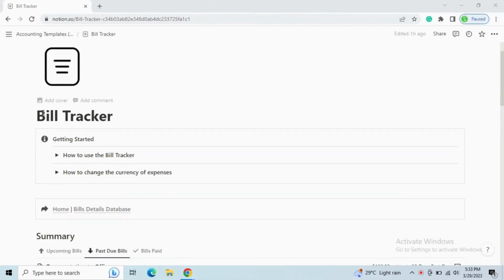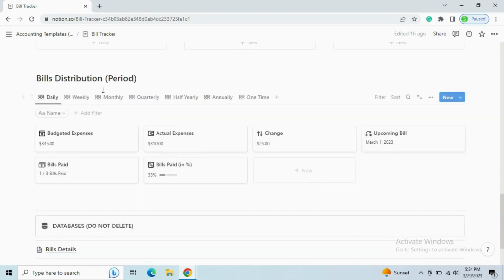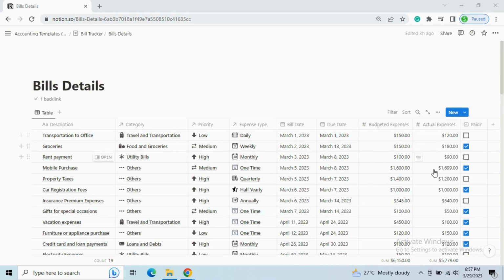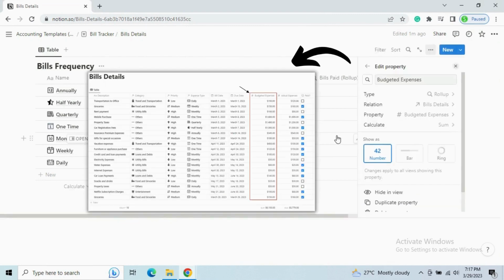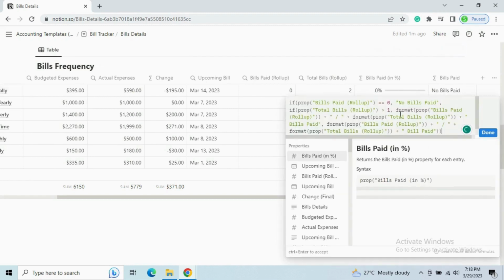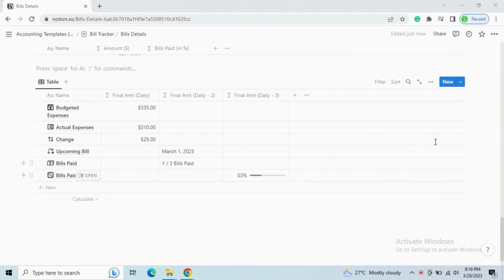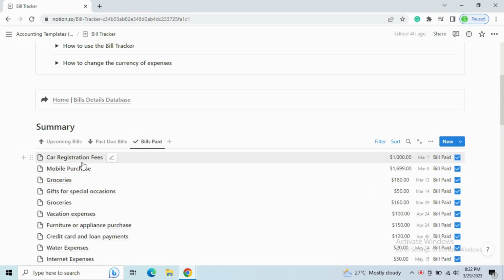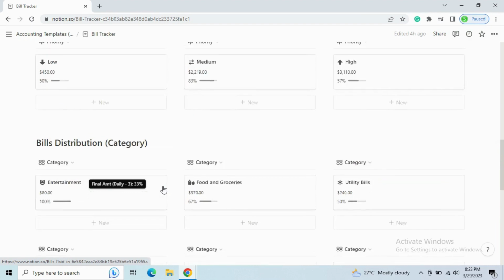Notion Bills Tracker (Under 10 Mins) | Step-By-Step Tutorial (Notion Finance Templates)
In this tutorial video, I have used Notion to set up a bills tracker and showed you a step-by-step tutorial on how to build yours. This template is part of a series of Notion Finance Templates that you can find on this channel.

CHAPTERS:
00:00 Introduction
02:12 Use of databases to build Notion Bills Tracker
02:26 Use of Bills Details database to build Notion Bills Tracker
03:24 Use of Bills Frequency database to build Notion Bills Tracker
04:43 Use of Bills Category and Bills Priority databases to build Notion Bills Tracker
05:18 Use of the final database to create a summary section of Notion Bills Tracker
05:48 Primary Dashboard of Notion Bills Tracker